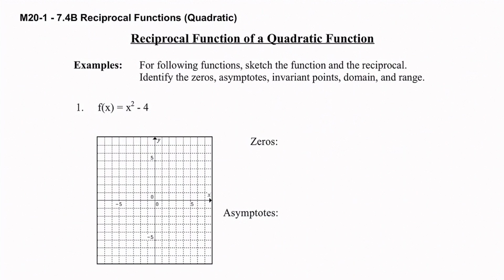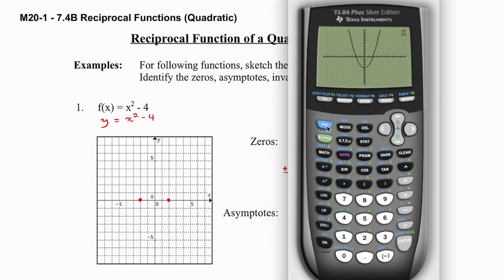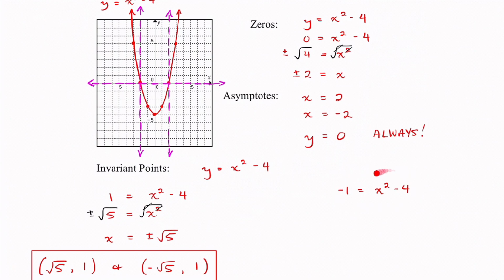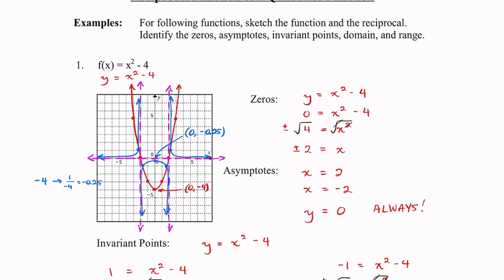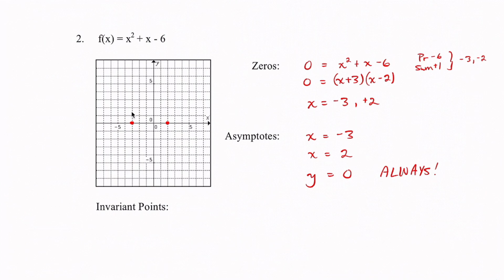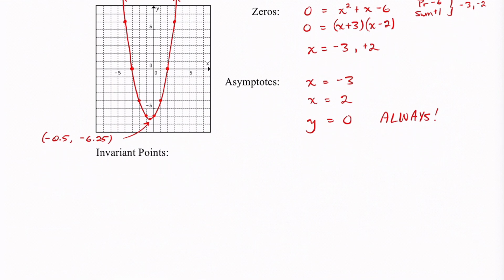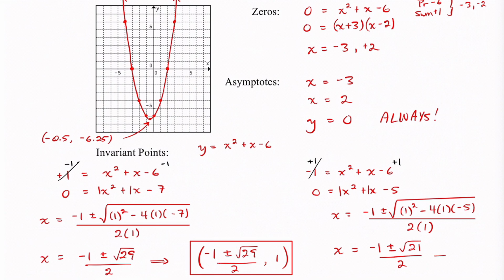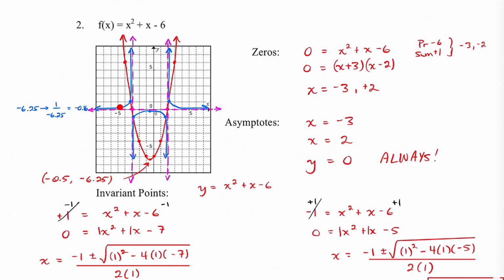M20-1 - 7.4B Reciprocal Functions (Quadratic)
00:44 - Example 1
01:04 - Zeros/x-intercepts
01:54 - Graph
03:15 - Domain/Range for Original Quadratic Function
03:49 - Asymptotes
04:37 - Invariant Points (graphed at 06:33)
08:10 - Domain/Range of Reciprocal Function

09:57 - Example 2
10:03 - Zeros/x-intercepts
10:56 - Asymptotes
11:14 - Graph
13:31 - Invariant Points (graphed at 16:58)
18:09 - Domain/Range for Original Quadratic Function
18:48 - Domain/Range of Reciprocal Function

19:58 - Textbook Questions